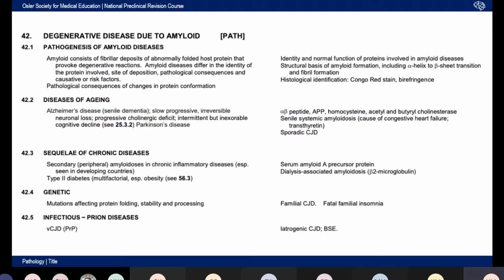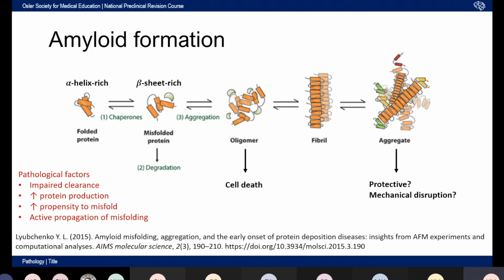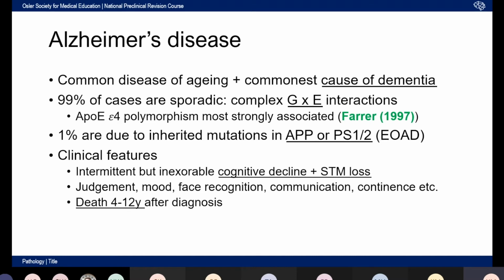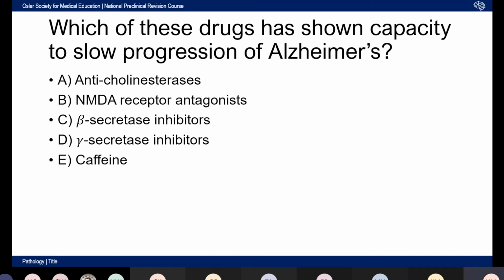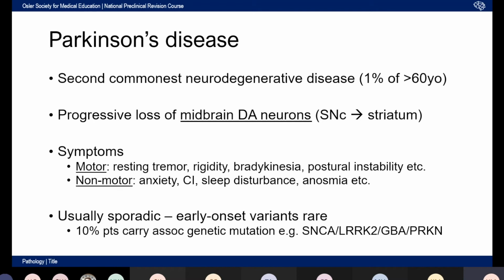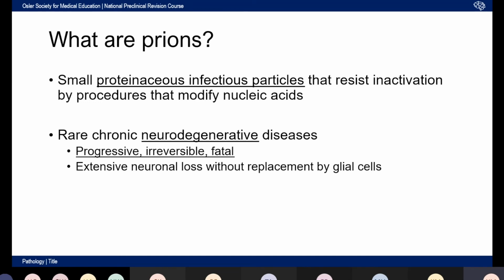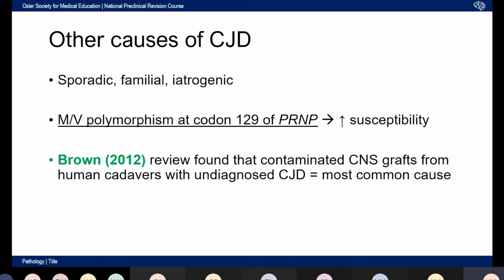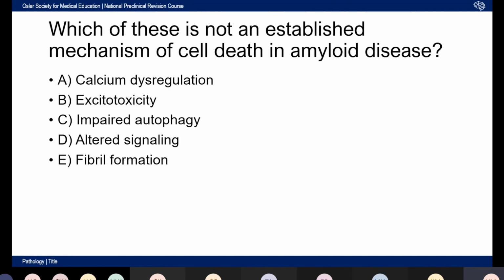Degenerative Disease Due to Amyloid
In this lecture in the second year revision series, Yethrib discusses amyloid diseases. She explains the pathogenesis of amyloid disease and puts it in the context of several conditions including neurodegenerative, infectious and secondary amyloidoses.